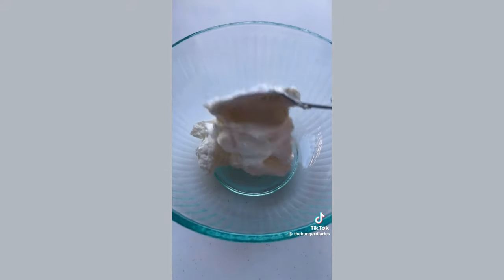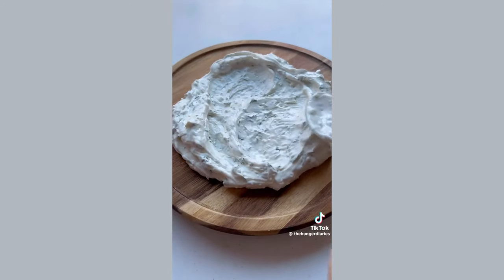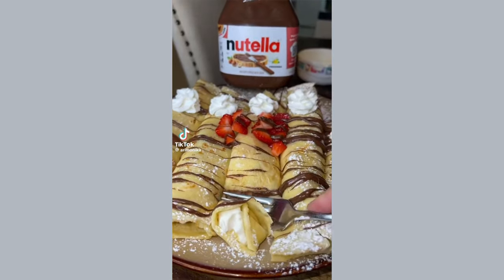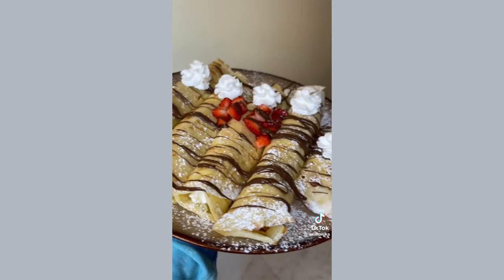aesthetic breakfast recipe ideas tiktok compilation 🍳💗 | recipe video compilation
Aesthetic breakfast tiktok compilation, tiktok compilation, aesthetic breakfast videos, breakfast tiktok, aesthetic tiktok recipes, breakfast recipes, breakfast ideas